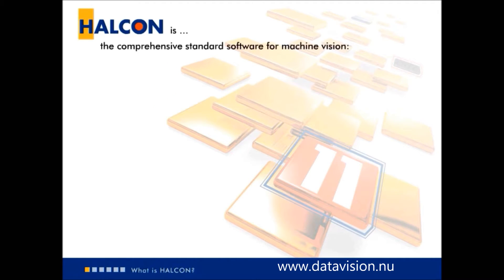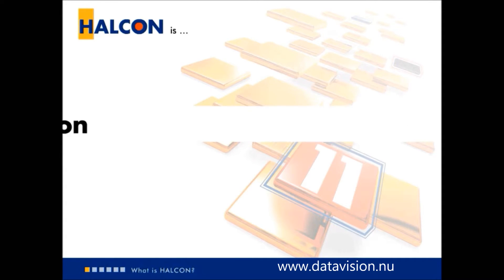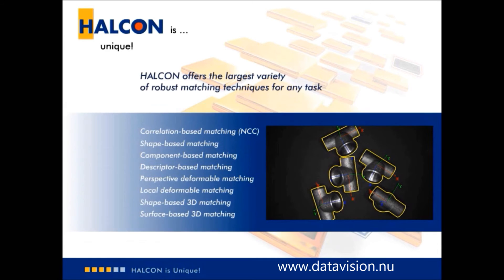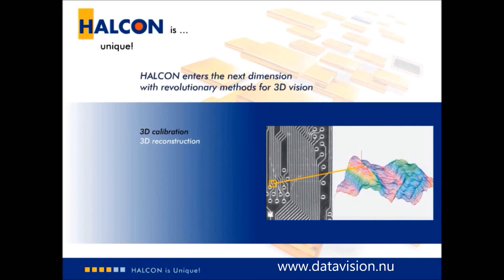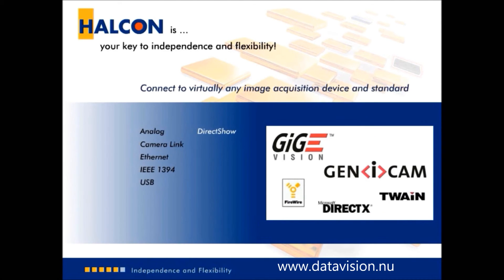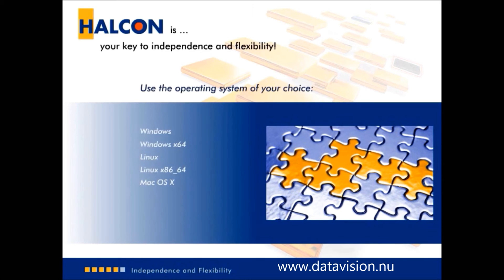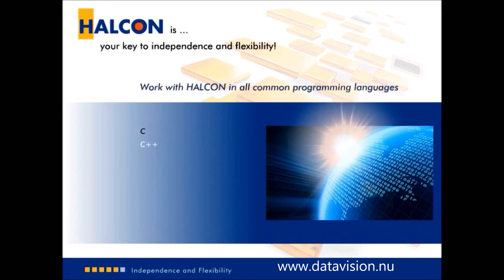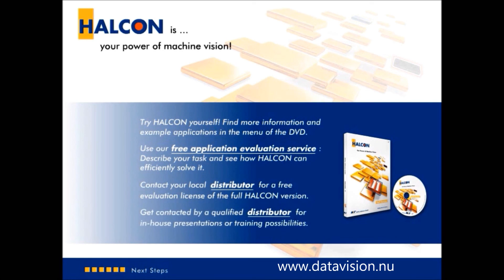What is Halcon machine vision software 1D, 2D, 3D measuring, matching by Data Vision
What is MvTec Halcon machine vision software 1D, 2D, 3D measuring, matching by Data Vision